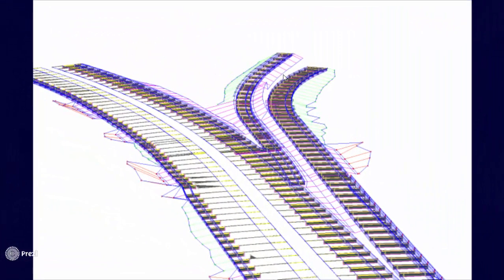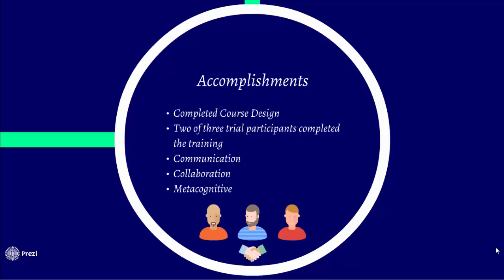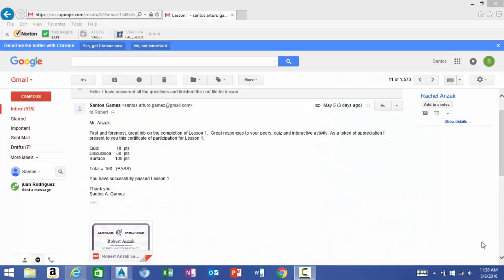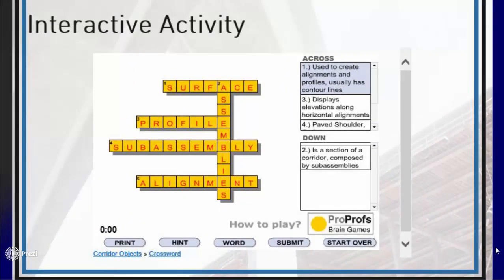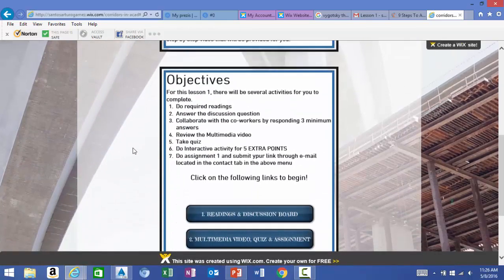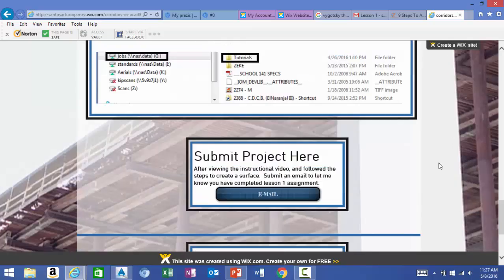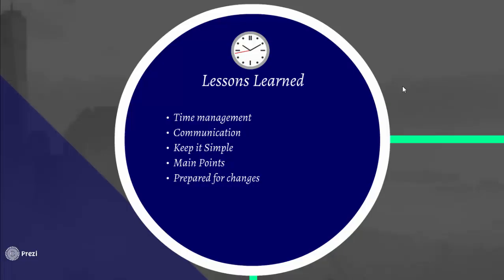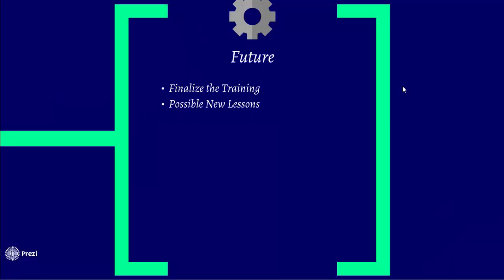6358 Final Presentation